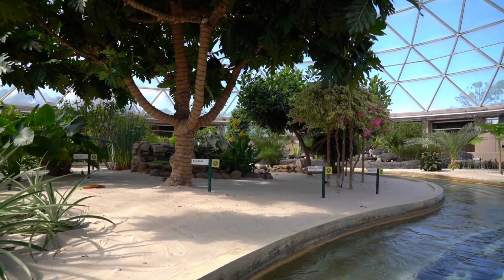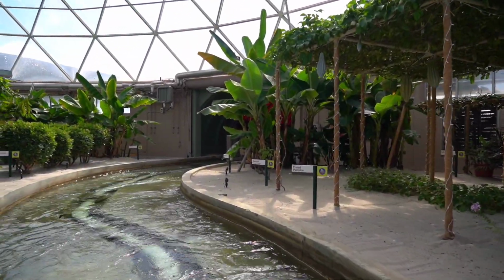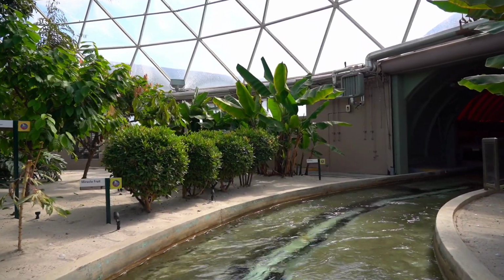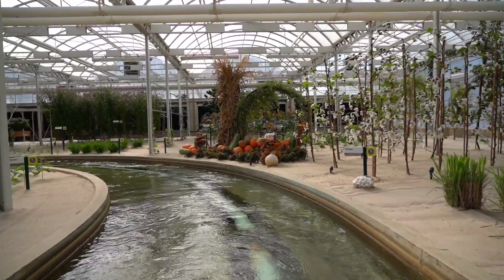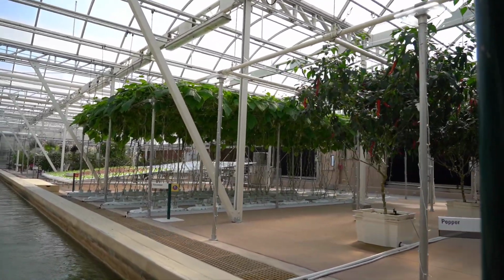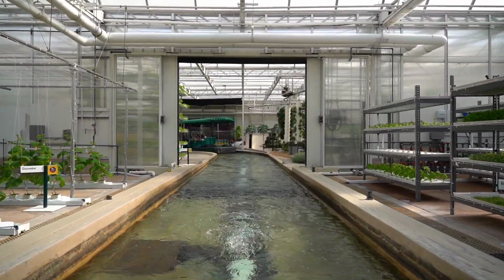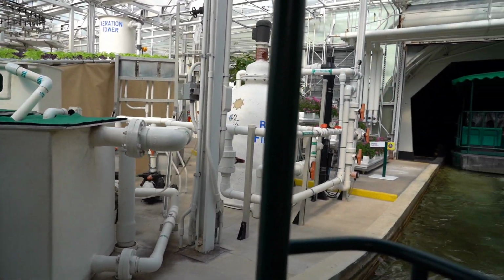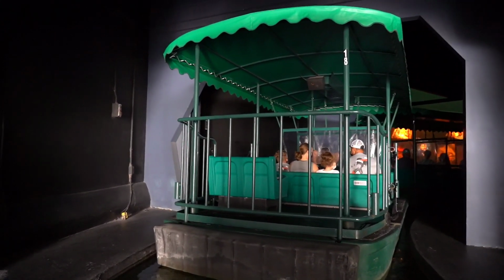Living with the Land Christmas Overlay - EPCOT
Catch WDW News Tonight live every Thursday at 9pm EST right here on Youtube!